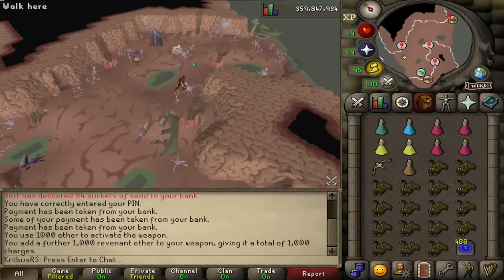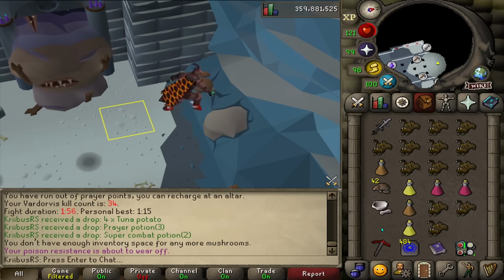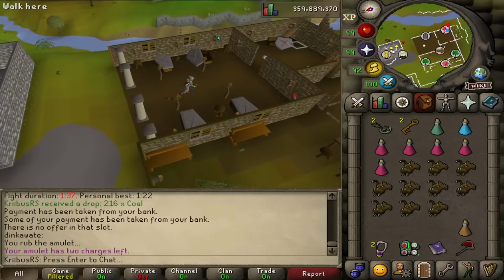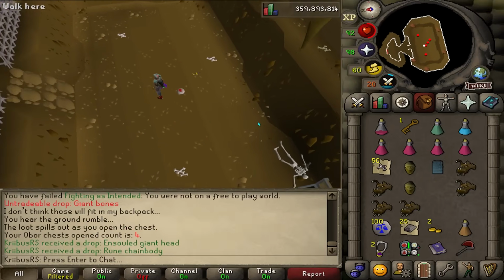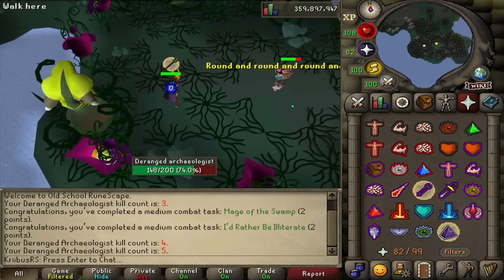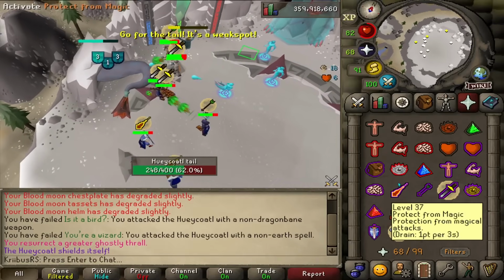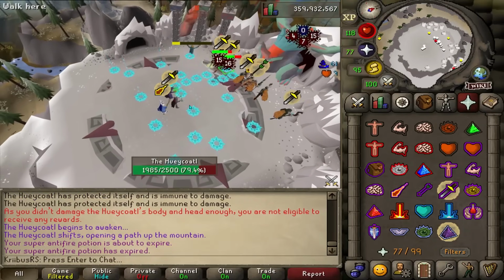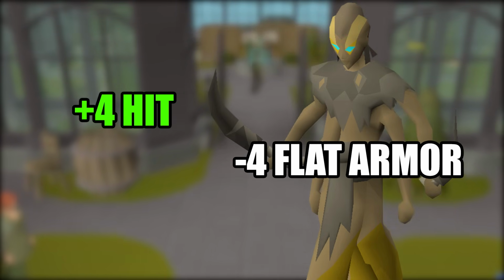THIS MID GAME UPDATE IS ABSOLUTELY CRAZY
RUNESCAPE MID GAME GOT TONS OF NEW BUFFS AND CHANGES FROM BOSSES TO ITEMS TO SKILLS AND MUCH MORE, IN THIS VIDEO I WILL SHOWCASE EVERYTHING YOU NEED TO KNOW ABOUT THIS WEEKS UPDATE

➡️In-Game Clan Chat: KriibusFC

Runescape and Old School Runescape are MMORPG by Jagex LTD. Runescape & Old School Runescape both have an active playerbase of thousands of players online every single day. Both games consist of multiple skills, bosses, quests, minigames and adventures to explore.

00:00 Visible Desert Treasure 2 Drops
02:03 CREATOR CRAFTED
02:50 OBOR & BRYO CHANGES
04:02 NEW RING
05:33 MELEE ARMADYL
06:45 NEW SPELL
07:18 HUEYCOATL BUFFS
07:51 DRAGON HUNTER WAND BUFFS
09:20 ELEMENTAL WEAKNESS CHANGES
09:45 NEW FLAT ARMOR